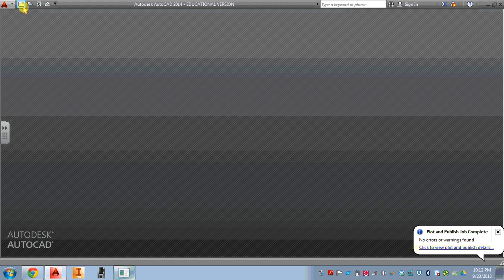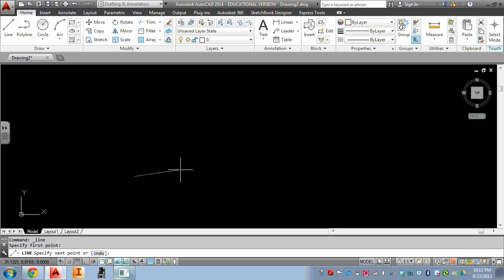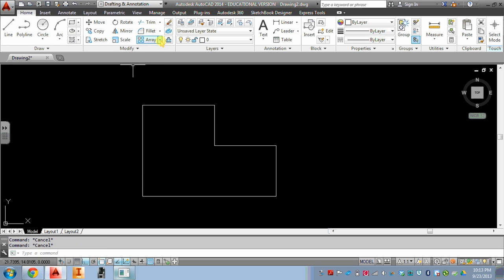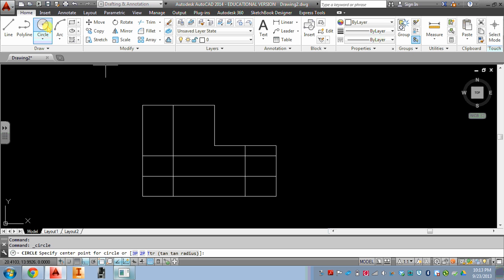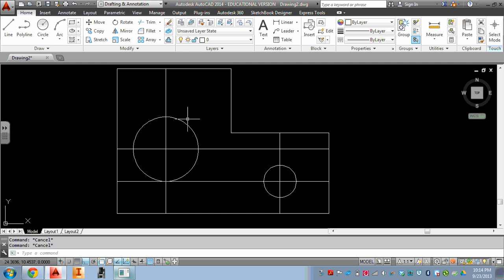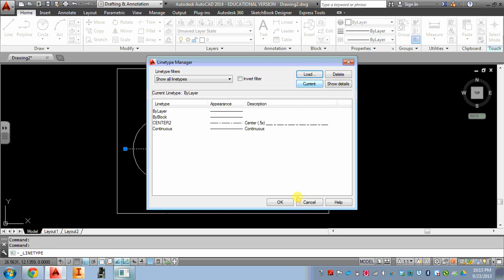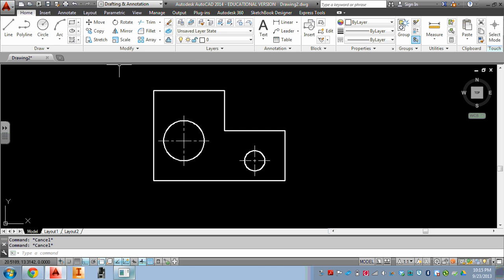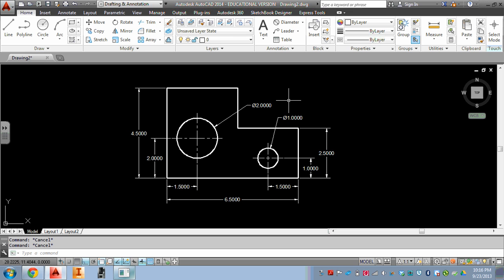PCTC CAD PACKET 1 2013 CAD PACKET 1 P 1 MK A